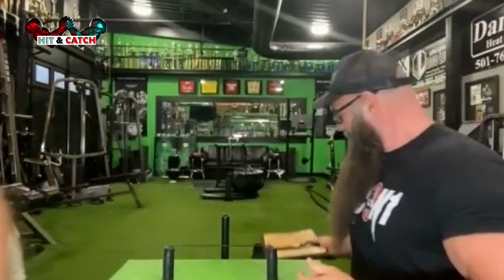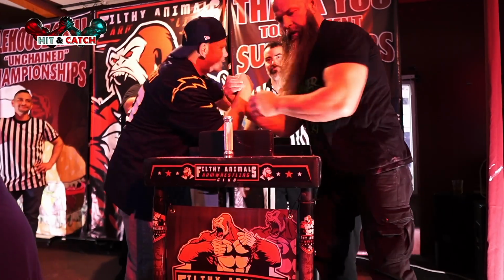LET'S GET INTO TOURNAMENT ARM WRESTLING: Talking Elite Fitness ep 2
Monster Michael Todd talks with @TalkingEliteFitness about his recent trip to Ohio on his quest for 100 1st place awards in arm wrestling tournaments.

VitaCell Biologics.

for a discount. Support the company that gives back to those who give all.

for all your training tools, apparel, social media links, and partner links.